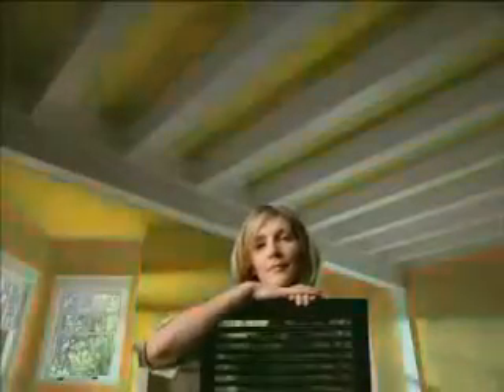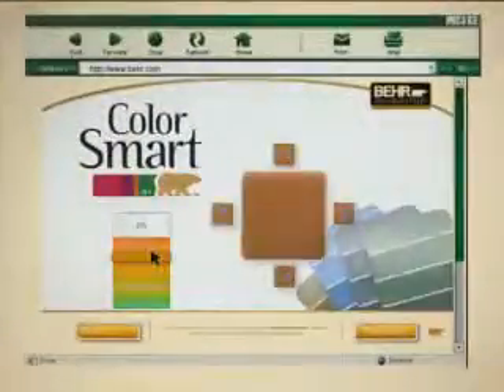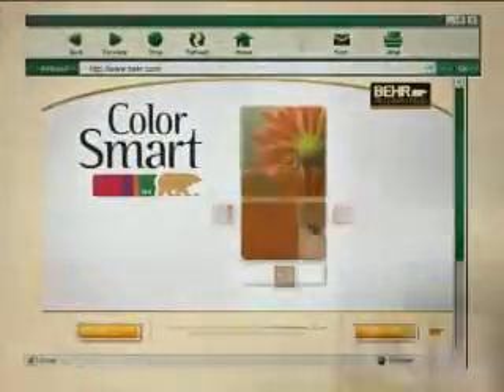BEHR - Millions of Colors